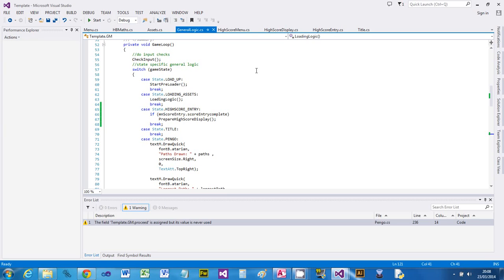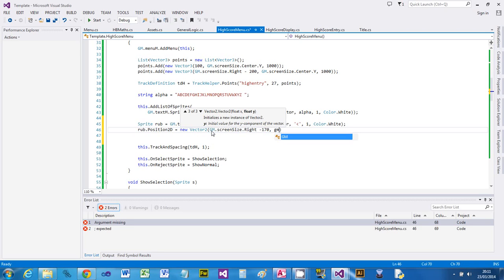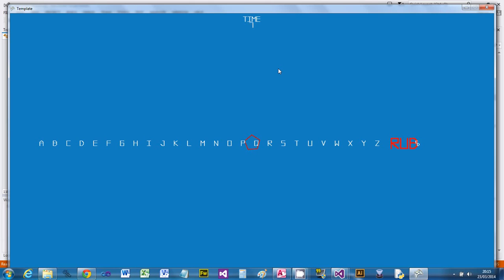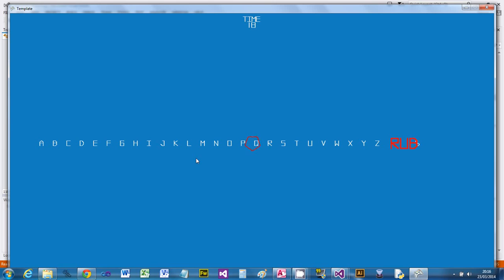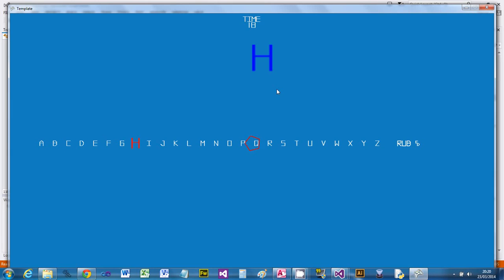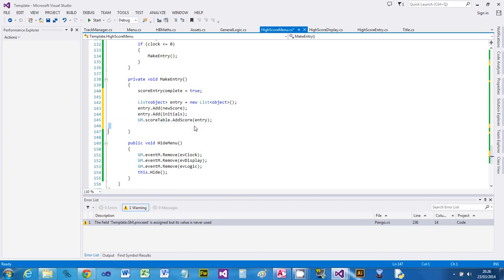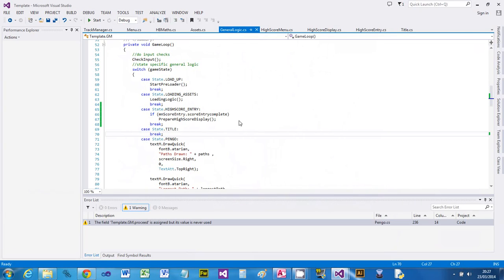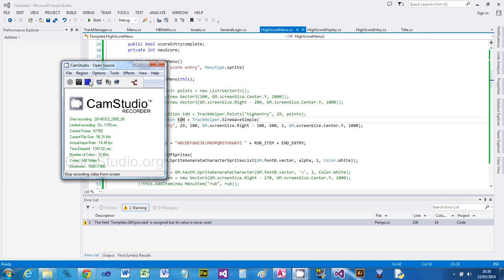Highscore entry menu part two - new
Do this second.

Final part of the high score entry video for current year 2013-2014 students